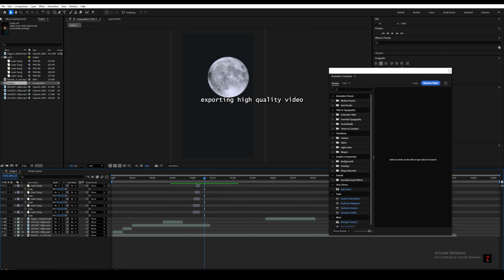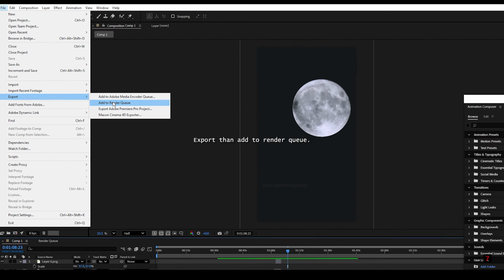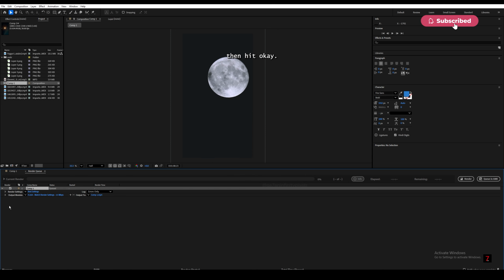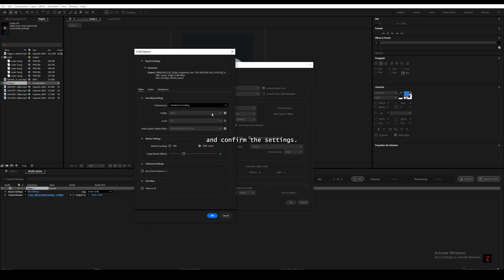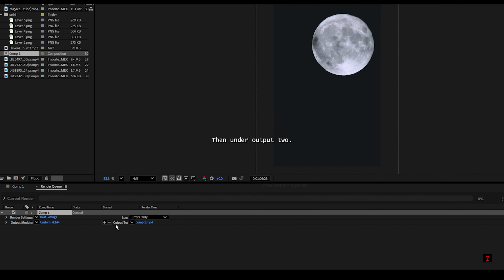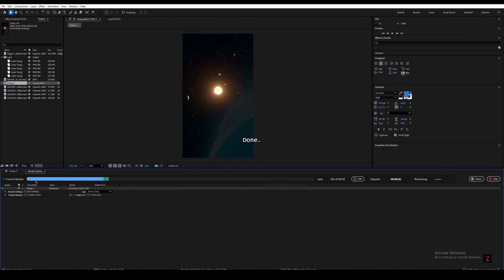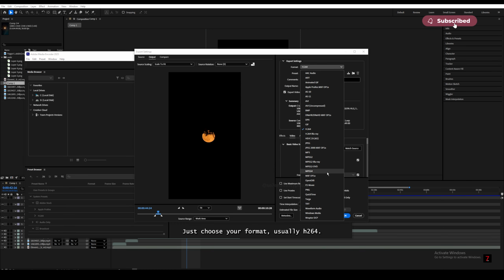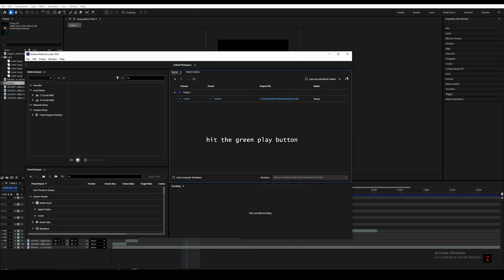How to Export High Quality Video in After Effects 😍👍🔥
“Want to export high-quality video from After Effects 2025? 🎬
In this quick tutorial, I’ll show you two simple ways to export your project:

✅ Directly with the Render Queue
✅ Or through Adobe Media Encoder (same workflow as Premiere Pro!)

We’ll cover the best settings for resolution, quality, and format so your videos come out crystal clear every time. Whether you’re a beginner or a pro, these steps will save you time and frustration.